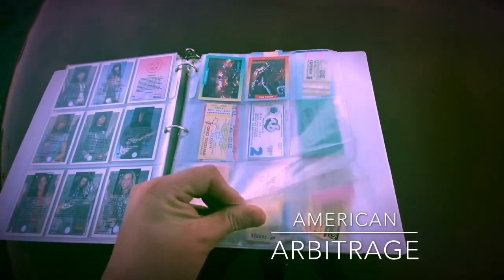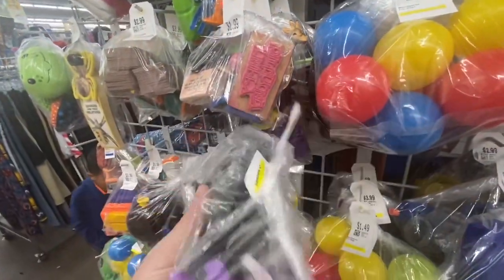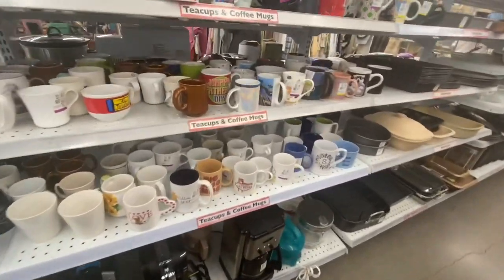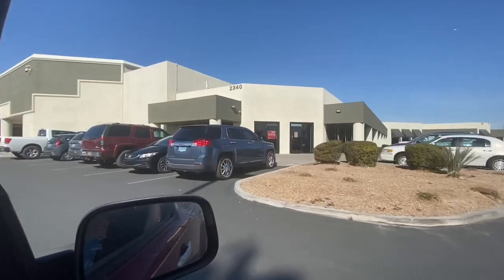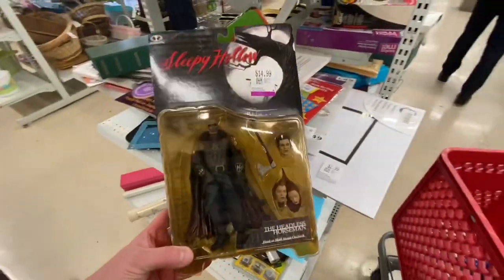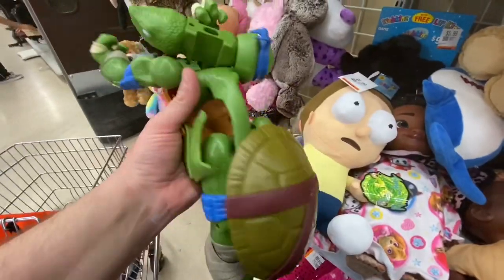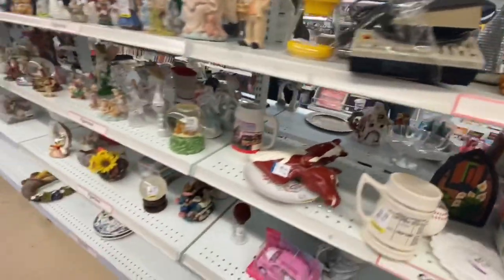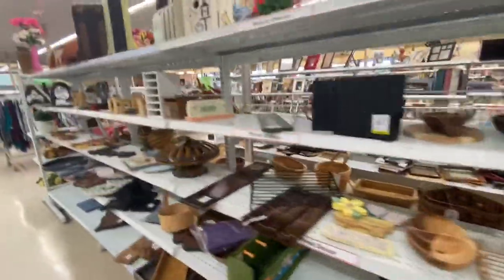Thrifting in Las Vegas : Rock n’ Roll Thrift Store Treasure Found!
Had a great day thrifting in Las Vegas. Found a massive Rock n roll bolo everyone needs to be looking for :)